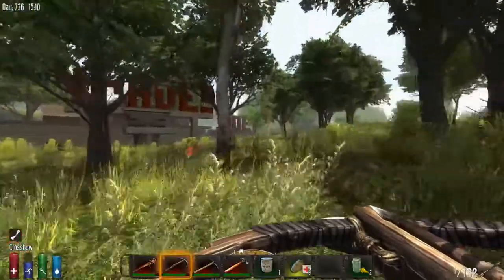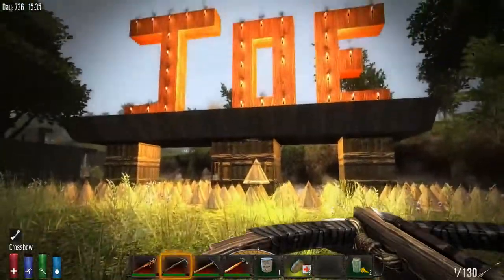7 Days to Die A9 3 Base Tour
Just thought you guys might like to see the base I built on the Hands of Doom server (set on feral, low loot, 50% damage given, 150% received, very high spawn -- so tough!).

I built this base in homage to some YouTubers I enjoy watching, in exchange they nuked it! But I was actually totally ok with that since it was just a couple of days before A10 dropped and it was going to be wiped anyway.